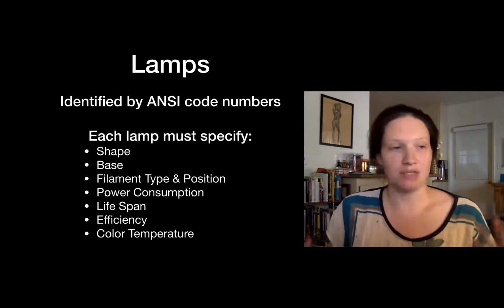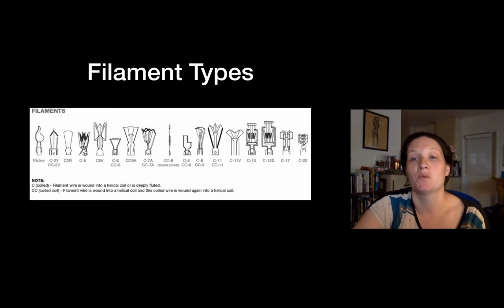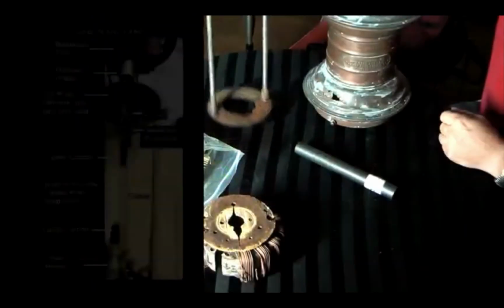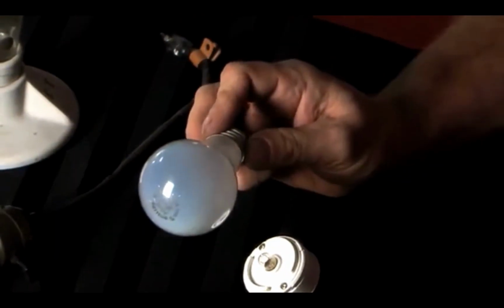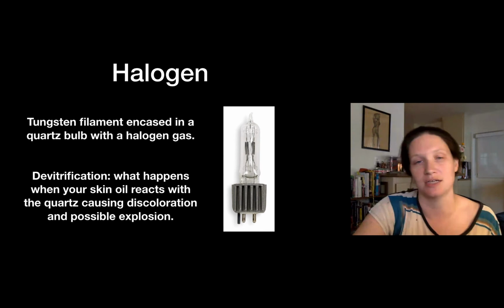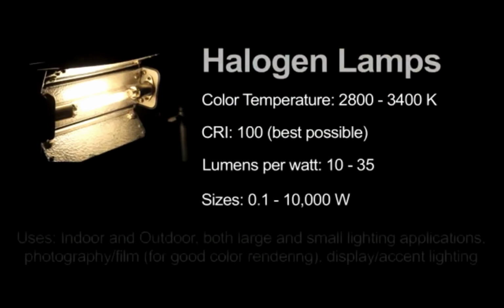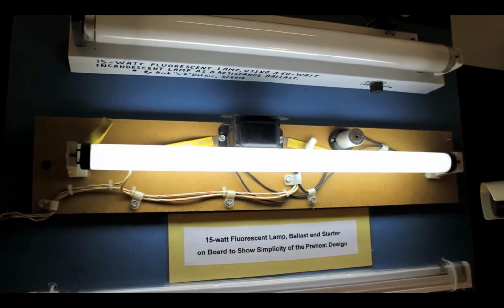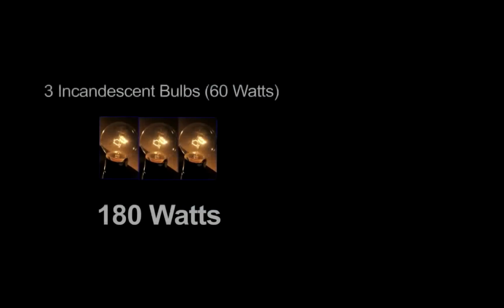CSArts Lamps Lecture